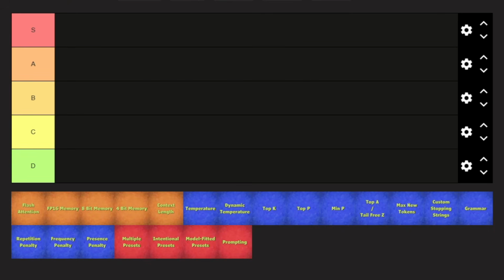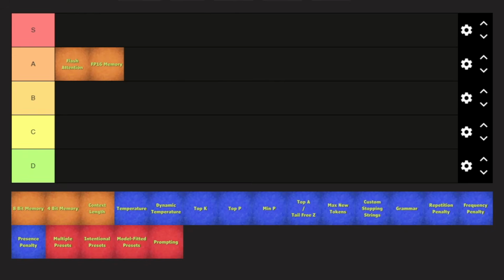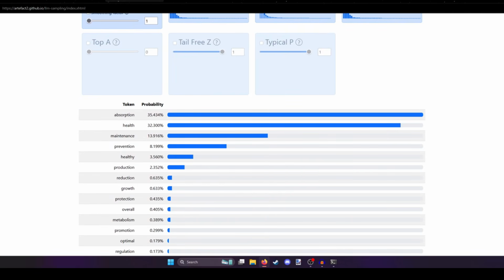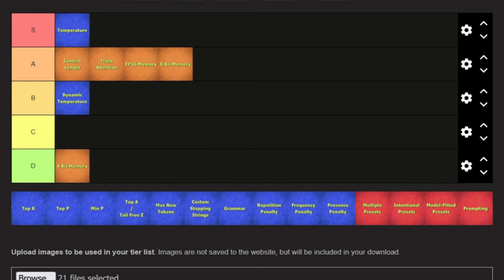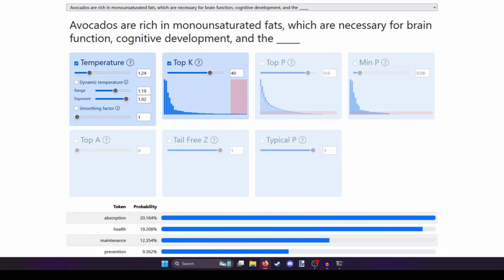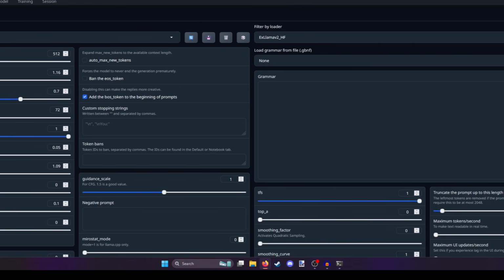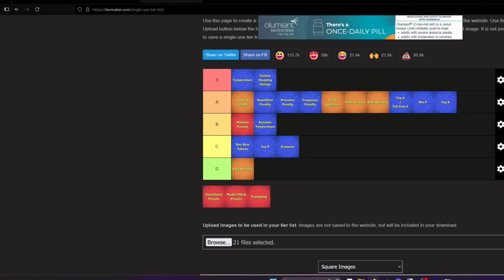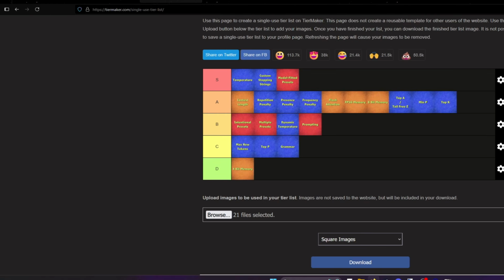Ai Waifu Sampler Settings Tier List & Samplers Explained (Oobabooga/Ollama/Z-Waif)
In this video, I go over all the different loader and sampler settings for language models, specifically targeting Z-Waif and other AI waifu functions. The goal of this is to rank the importance of each, although, as with all things LLM, it's a bit messy, and some stuff is ranked based on if you should use it at all or not.

More of an intermediate level boring-core video, for those who are into tuning or understanding how these language models work.

For Ollama / Oobabooga (text gen web ui). Check out Z-Waif to make your own AI Waifu today!

0:00 Intro

2:07 Flash Attention
3:56 fp16 Memory
5:11 8-bit Memory
6:22 4-bit Memory
7:28 Context Length (should have put in S tier)

9:19 Temperature
13:19 Dynamic Temperature
15:40 Top K
16:59 Top P
18:51 Min P
21:10 Tail Free Z / Top A / Typical P / U=MA²
23:06 Max New Tokens
24:01 Custom Stopping Strings
25:50 Grammar
27:29 Repetition Penalty
28:31 Frequency Penalty
29:03 Presence Penalty

29:50 Multiple Presets
31:51 Model-Fitted Presets
32:18 Intentional Presets
33:17 Prompting

34:57 Outro